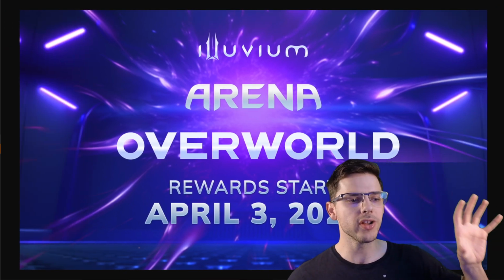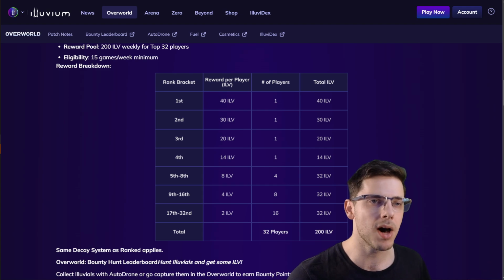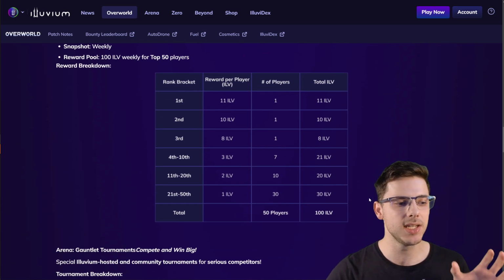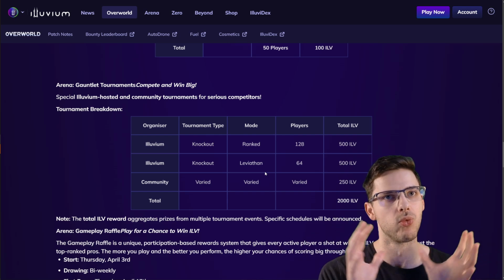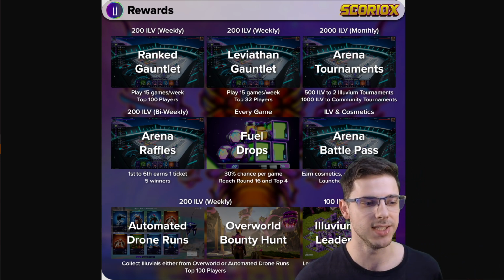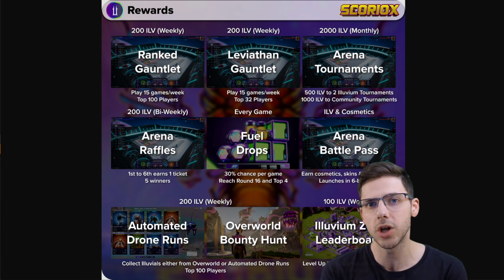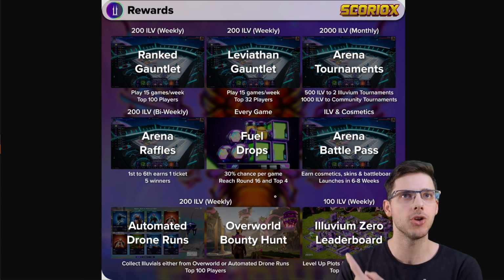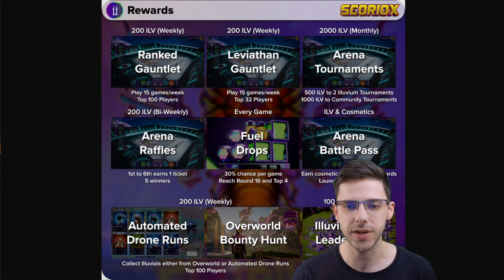Play to Earn is back in Illuvium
Big news, Rangers—Play to Earn is making a triumphant return to Illuvium starting April 3rd! With the new rewards structure, you can earn ILV tokens across Illuvium Zero, Overworld, and Arena through a ton of exciting activities. In this video, I break down the most efficient paths to maximize your earnings, spotlight key strategies, and share must-know considerations to help you stack those rewards fast.

Please don't forget to add the Creator Code SCORIOX in your profile settings

Illuvium is a massive passion of mine, it is a free to play NFT Game built on the Ethereum Blockchain.